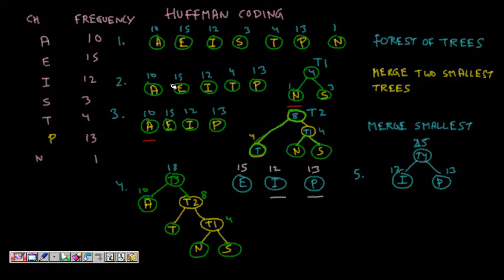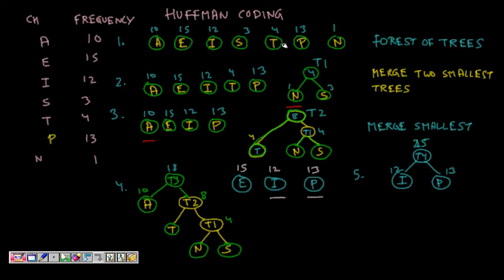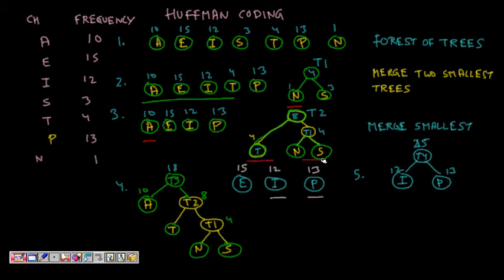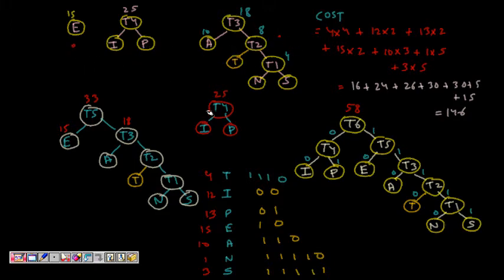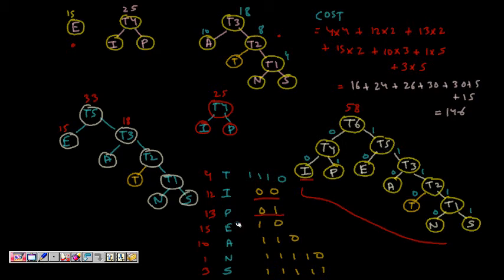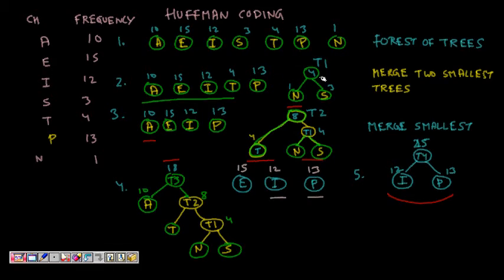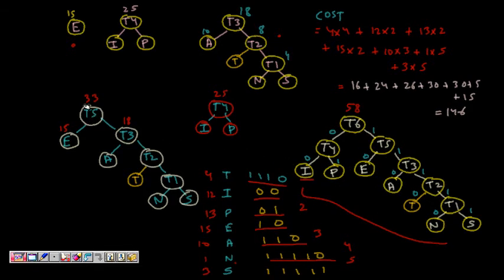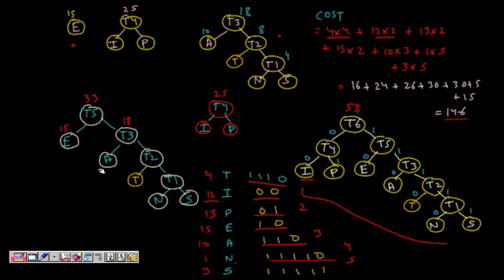Programming Interview: Huffman Coding Greedy Algorithm Example (Part 2)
Huffman Coding
Huffman Coding for compression using greedy algorithm
Huffman coding example